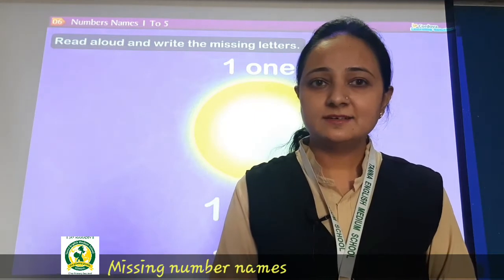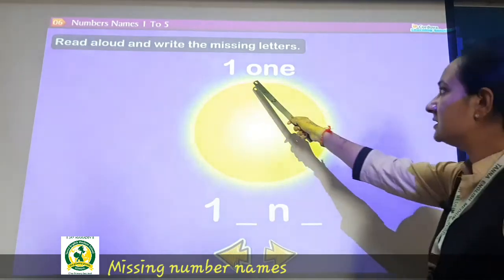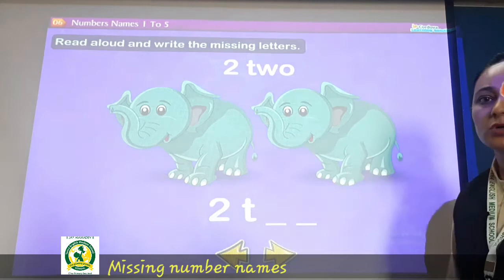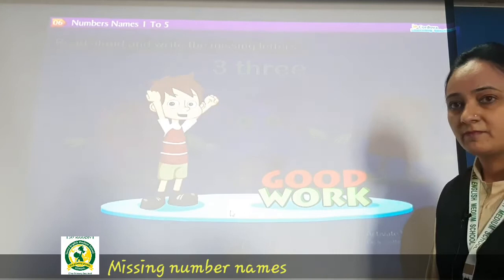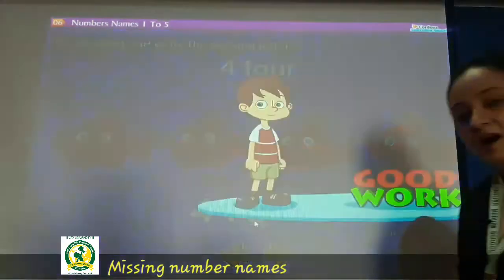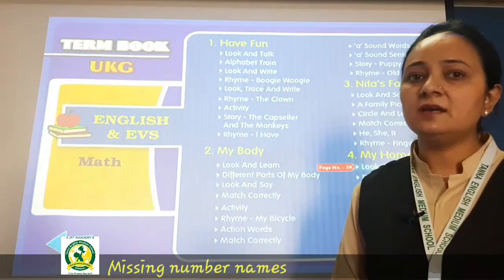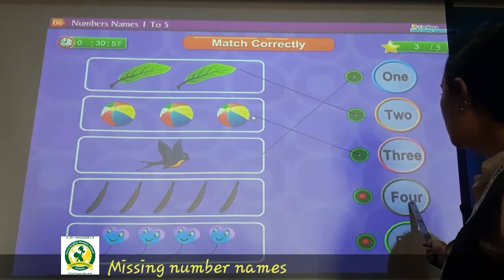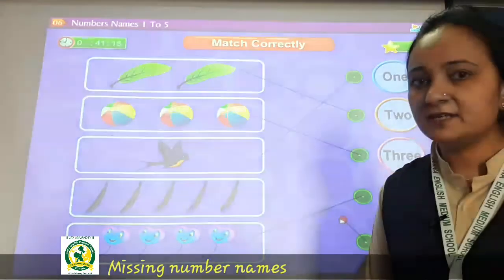Dt.19th_April_HKG(A)_MATHS_Number names 1 to 5